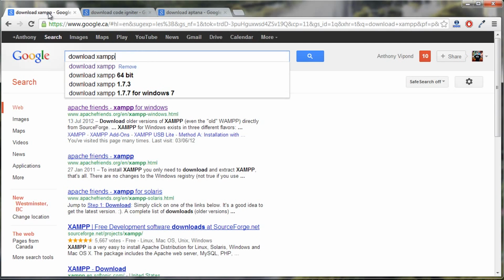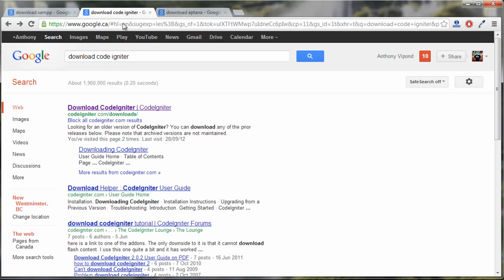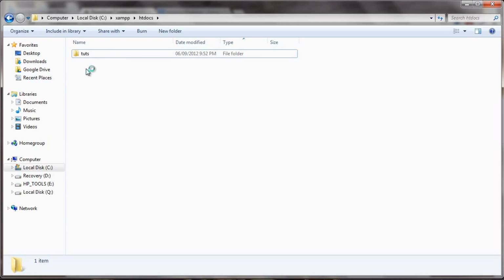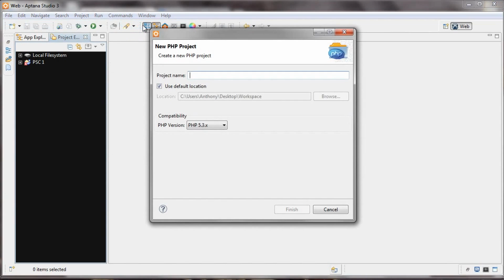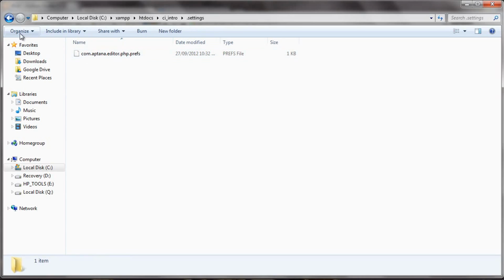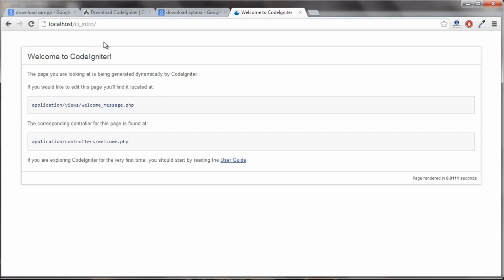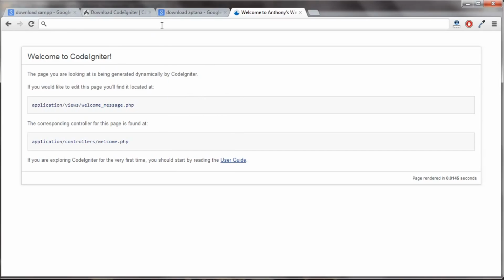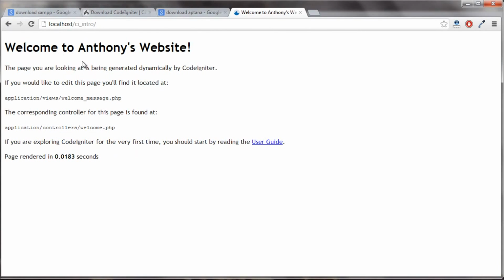CodeIgniter Tutorial 1 Installing CodeIgniter